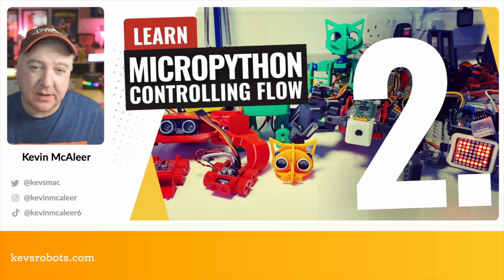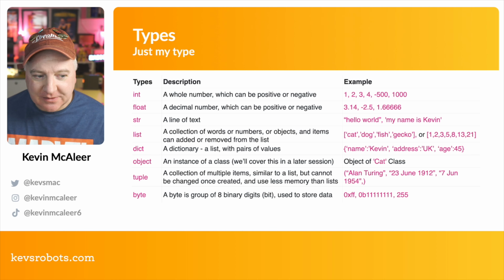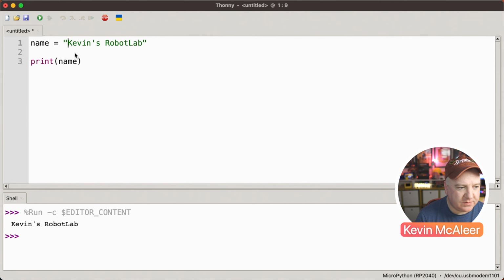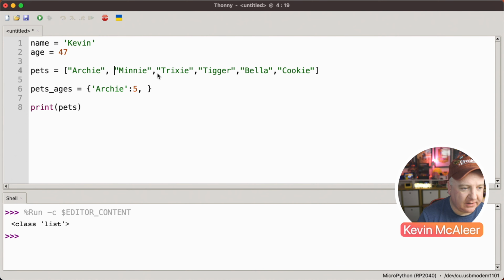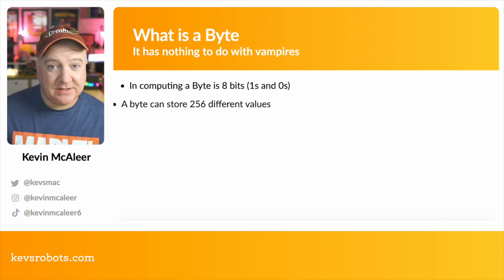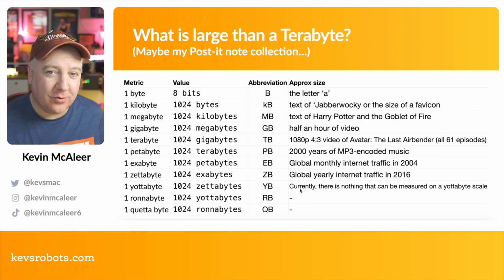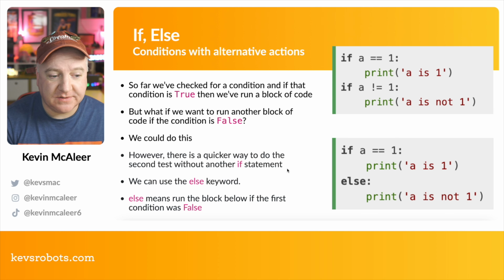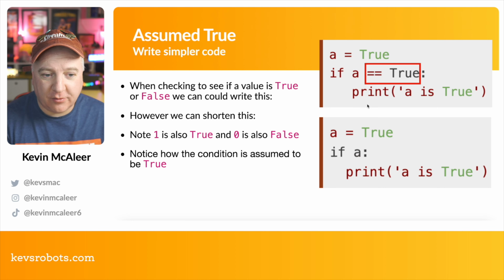Learn MicroPython - Part 2 If, Else & Data Types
Learn MicroPython - Part 2 Controlling the Flow. Let's continue our Learn MicroPython tutorial and look at loops, datatypes and hands-on examples.

00:00 Introduction
00:14 Data Types
01:25 Types
05:45 Demo - Strings, Numbers, Collections and Bytes
13:33 Reserved Words
14:08 How Data is stored in Binary
15:59 Data Sizes
18:15 Controlling the Flow with the If Statement
20:40 If, Else
22:20 Elif
24:24 Assumed True
25:09 Support the Show